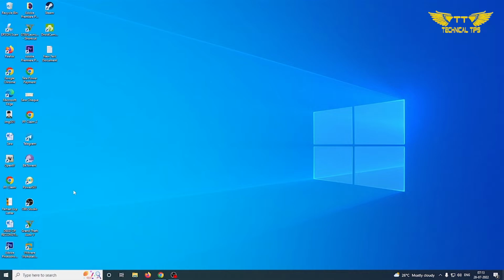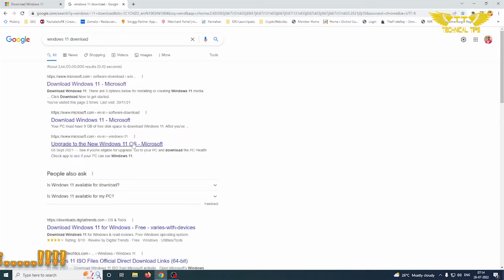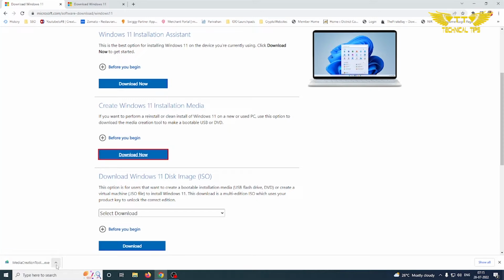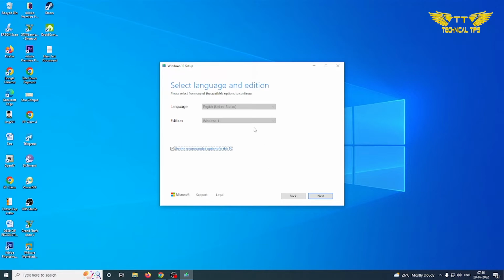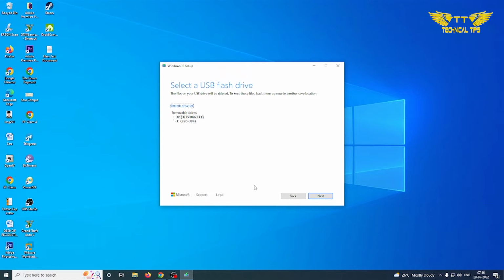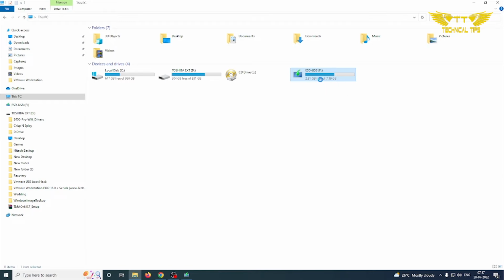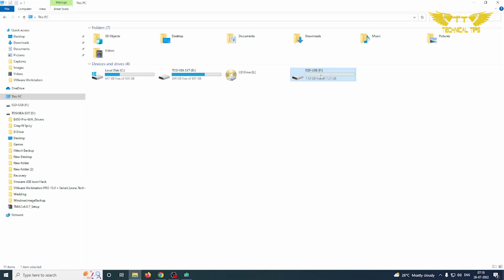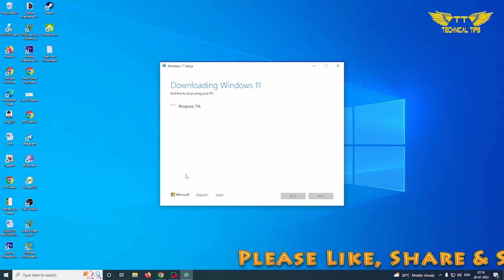How to Create Windows 11 USB Installation Media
In this Video I have shown how to create Windows 11 Installation media using a USB Flash Drive.